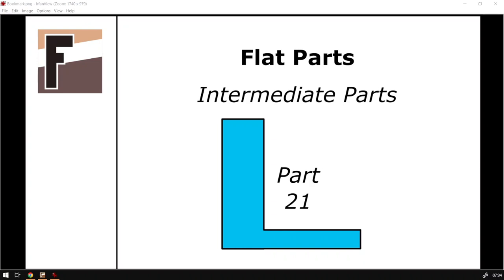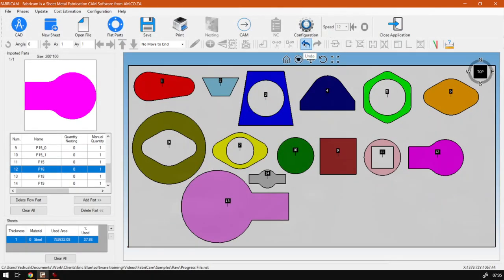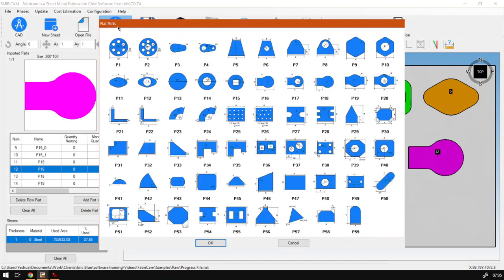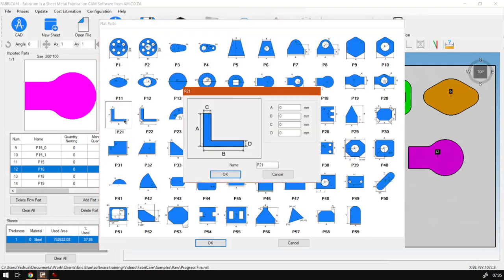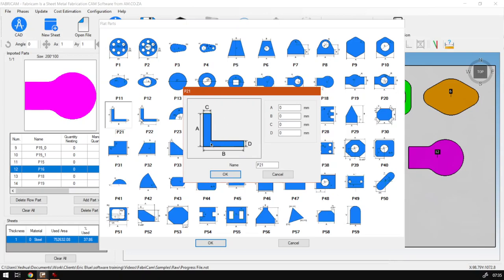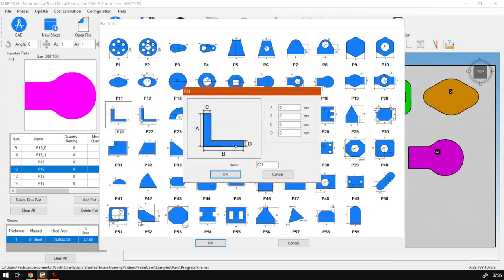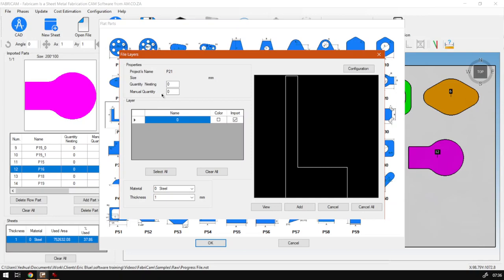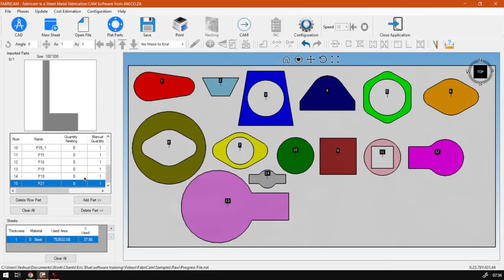FabriCAM Software P21 Two Rectangles Combined (Part 12) Step by Step Video Tutorial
For our next shape that we will be covering it is a combination of two different rectangles.

When you using the part P21, you are able to make the classic L shape with loads of variations.

This video is part of a Mini-Series. Next video covers P23 Pie with Circle Cut Out. Previous video covered 2 Rectangles and Circle Combo P19.